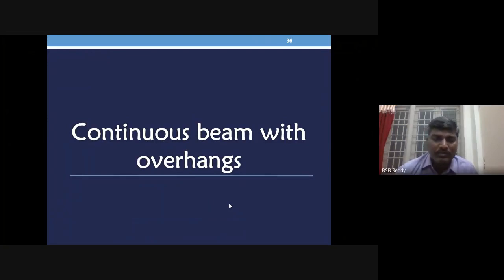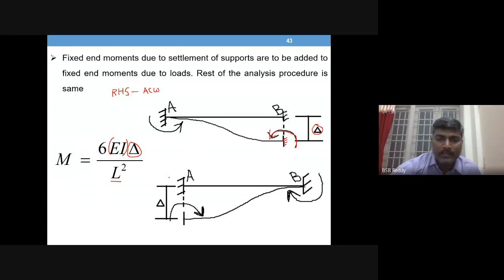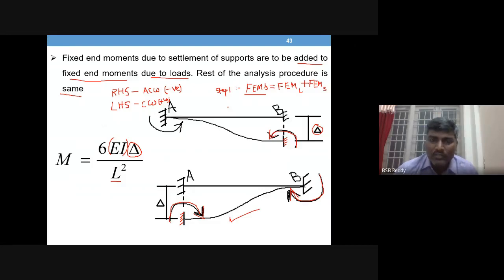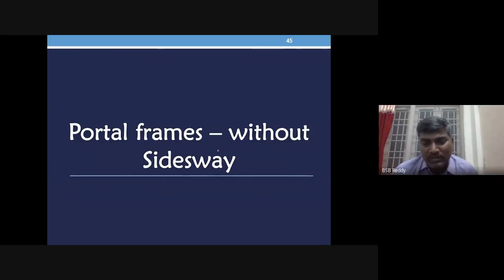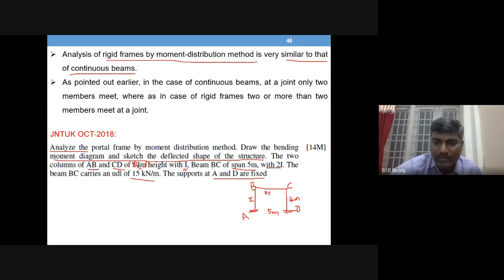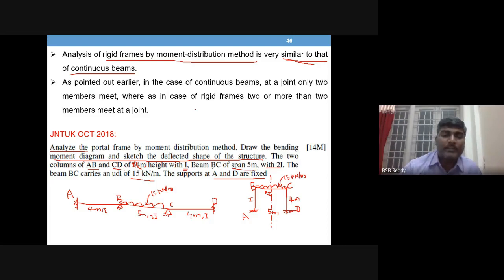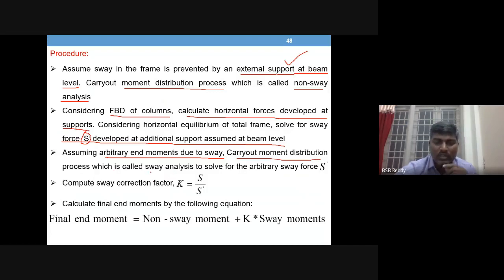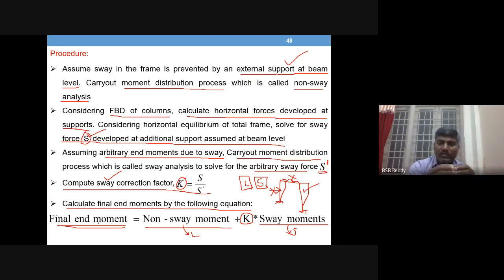continuous beam with sinking of support